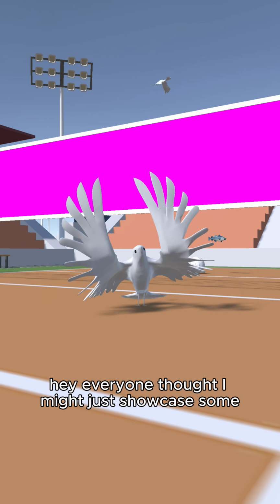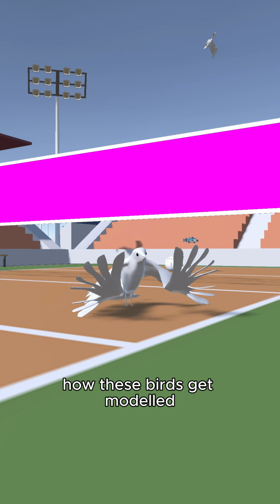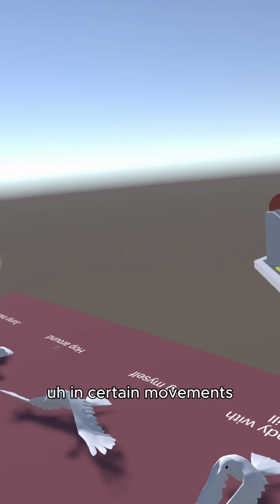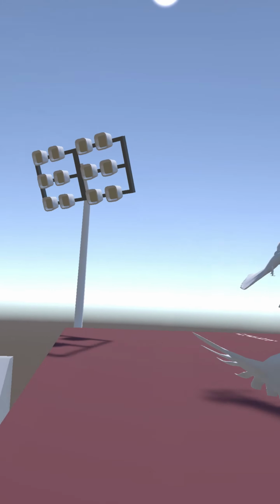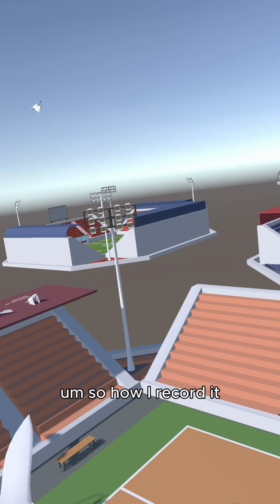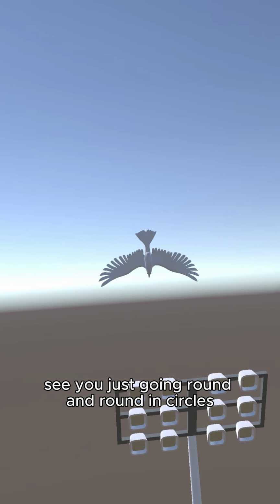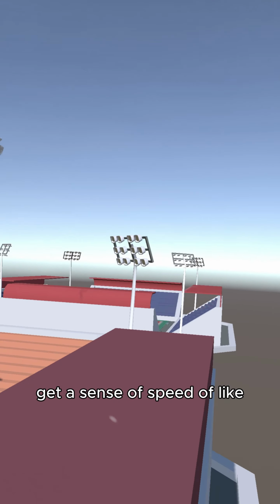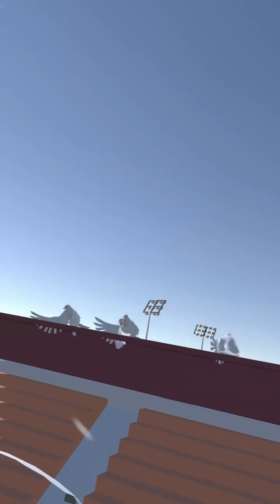Behind the scenes vr bird flying game development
Chucking in some behind the scenes for how we develop our realistic bird flight

Kinda fun seeing all these bird bros hanging around and helps a lot for getting the model and flight params right.

The game name is called Featherfall so check out the other videos to see how it looks! If you like it, can wishlist to support and get a notif when it's out!